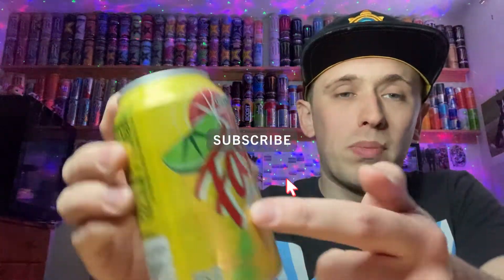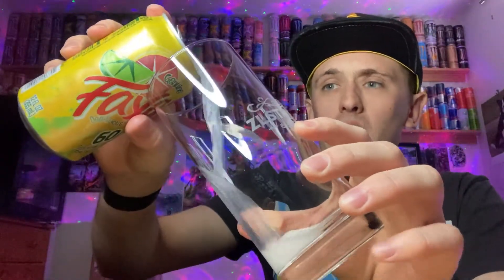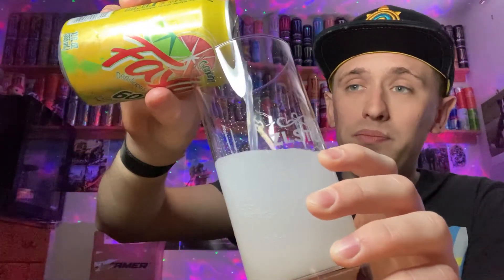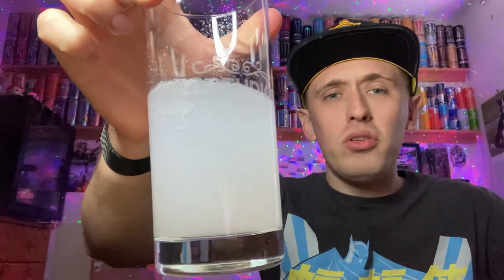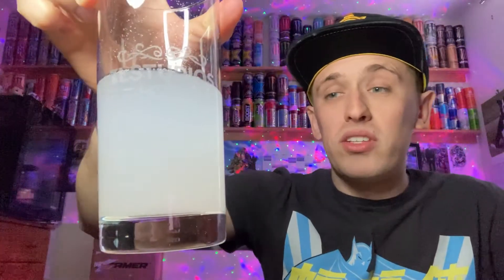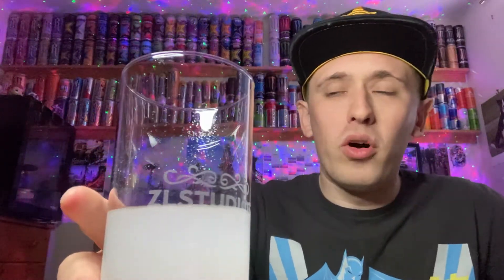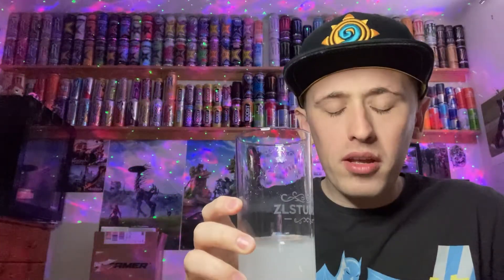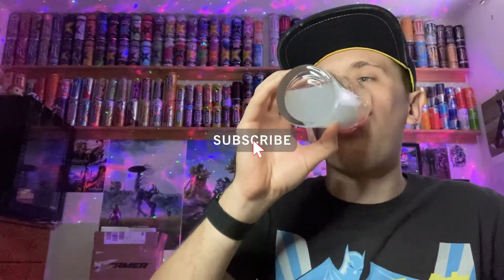Drink Review - Faygo: 60/40; Grapefruit & Lime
UnitedStatesOfCandy.co.uk